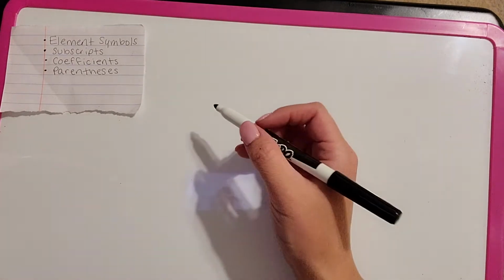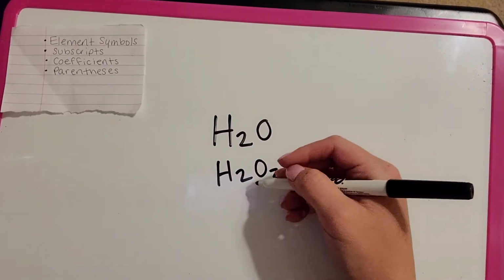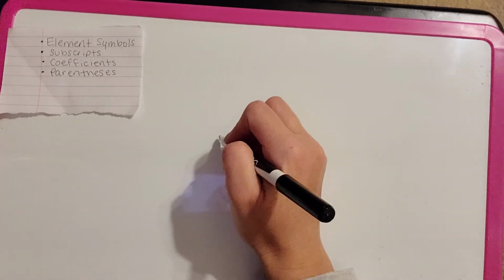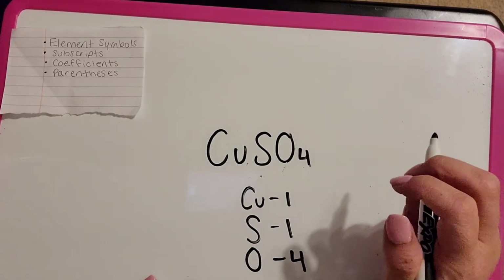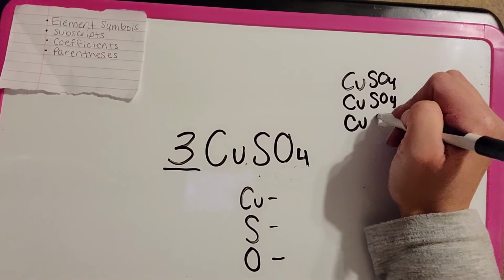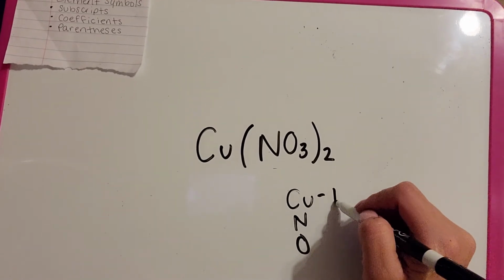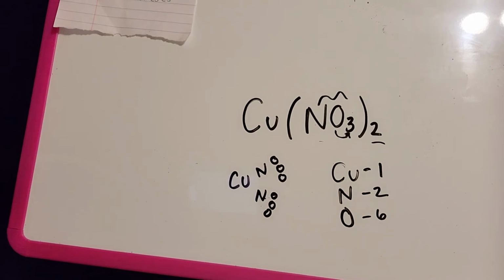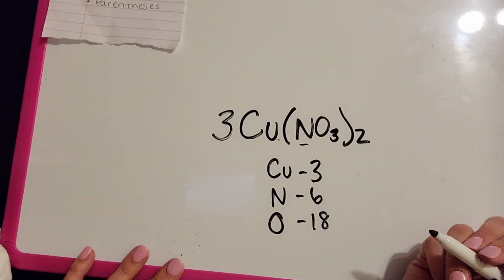Counting Atoms in Chemical Formulas